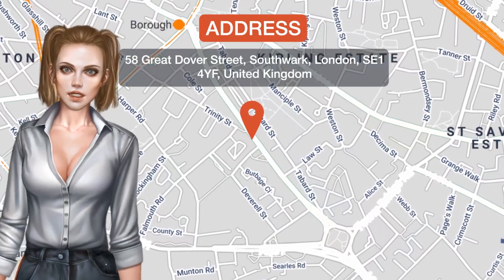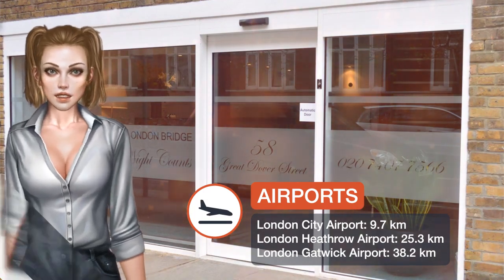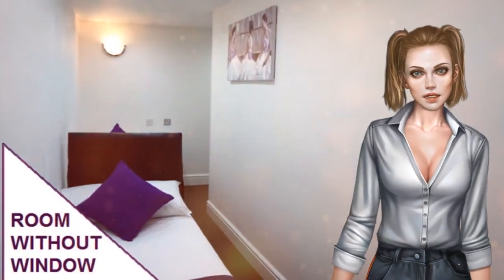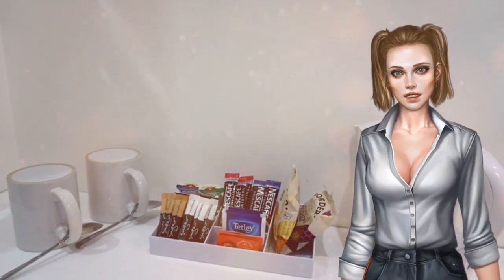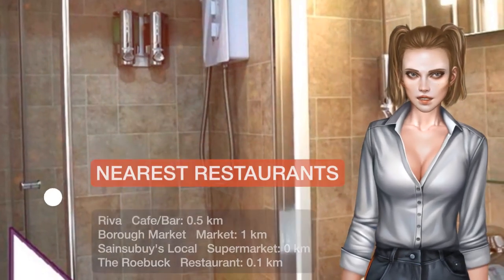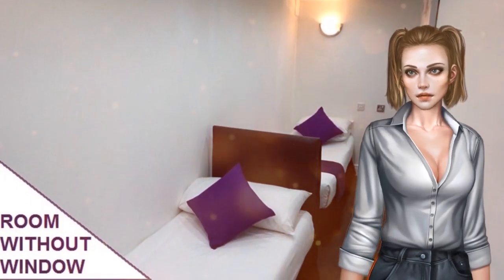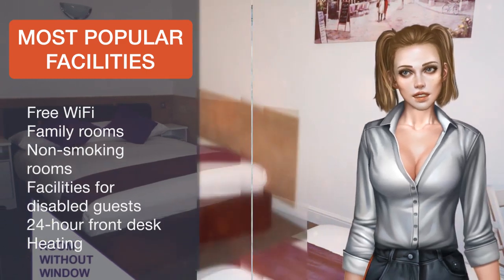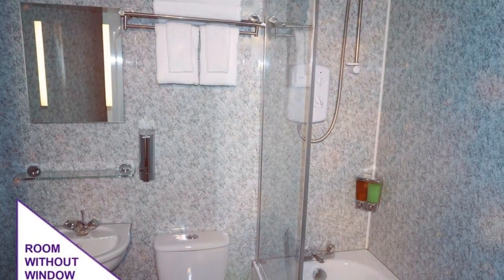Accommodation London Bridge ⭐⭐⭐ | Review Hotel in London, Great Britain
Accommodations London Bridge offers rooms with attached bathroom and a choice of showers or baths for guests. Just 20 minutes by public transport from the center of London, Accommodations London Bridge offers 24-hour front desk, express check-in/check-out, and free Wi-Fi. All rooms have a flat-screen TV with up to 50 channels, and tea/coffee making facilities. A morning newspaper is available for free every day, and ironing facilities and hairdryer are available on request. Tate Modern, Southbank, Borough Market and Shakespeare’s Globe are all a 15-minute walk from Accommodations London Bridge. City maps and tourist information are available on request. Southwark is a great choice for travelers interested in city walks, tourist attractions and monuments.